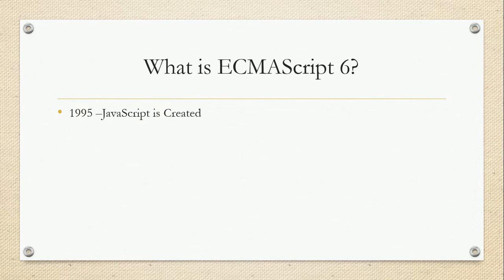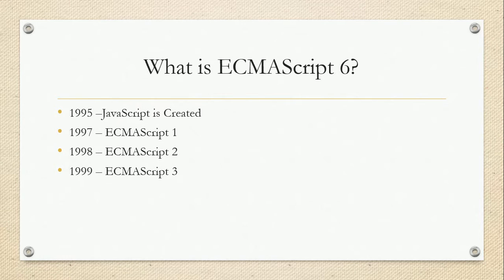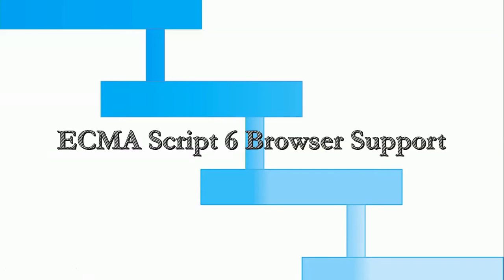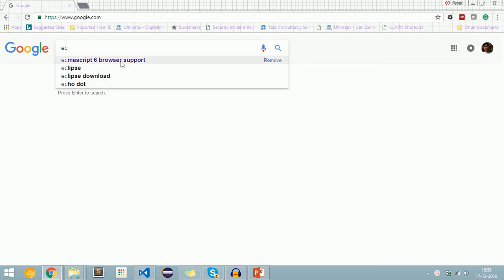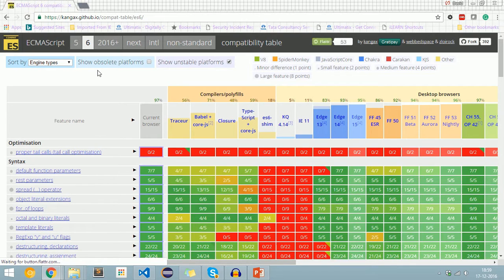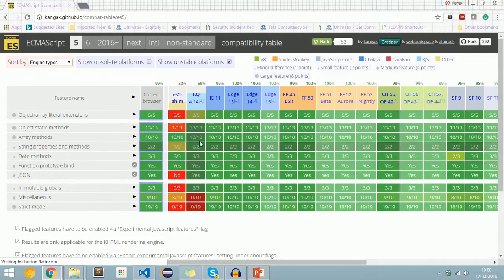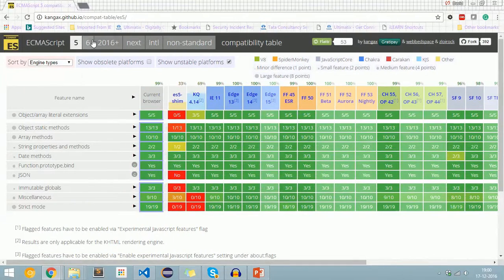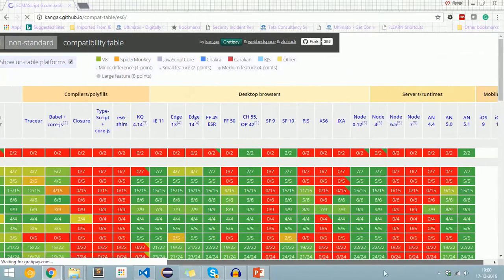ES 6: Tutorial 1 - What is ECMAScript 6 and ES6 browser support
ES 6: Tutorial 1

Welcome to the Series of ECMASCript Tutorial

Contents for this Tutorial:

1. What is ECMAScript 6 or ES 6
2. ES6 Browser Support